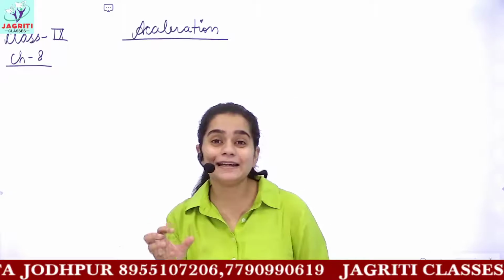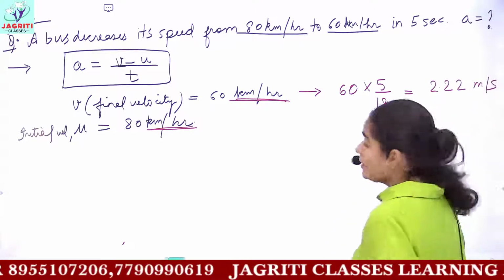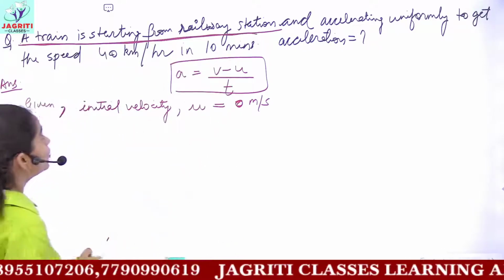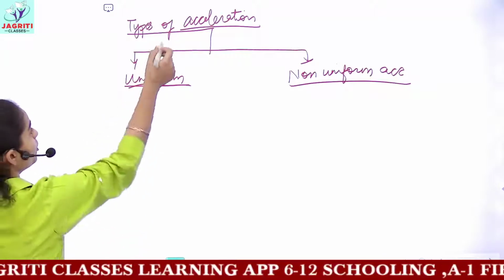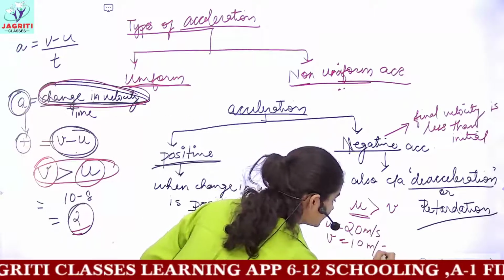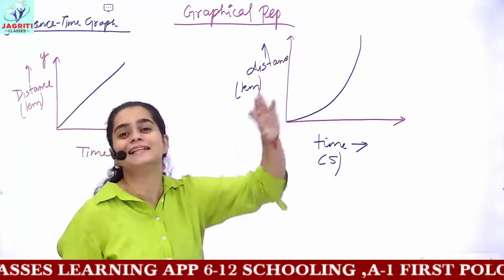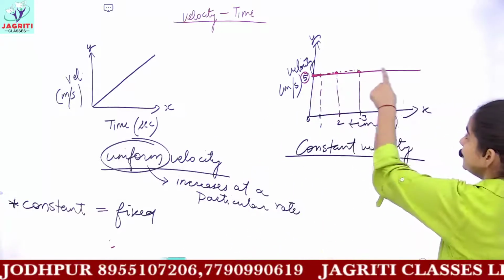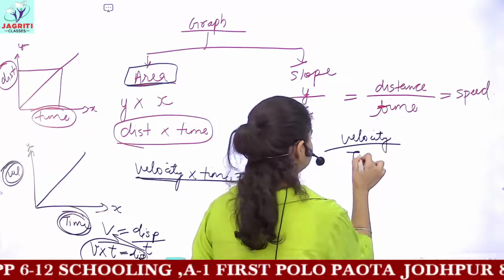CBSE | CLASS-9 | SCIENCE | CHAPTER-8 | MOTION | PART-4